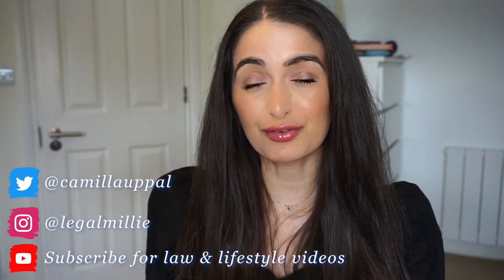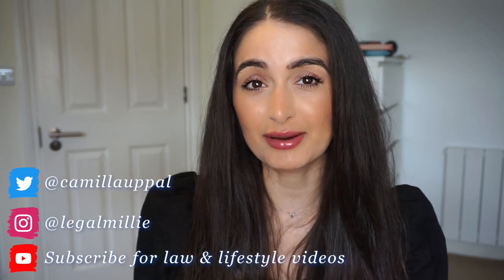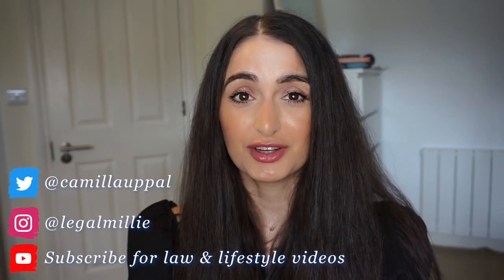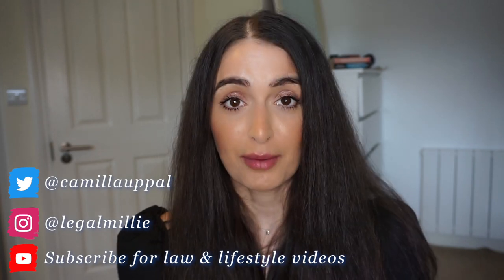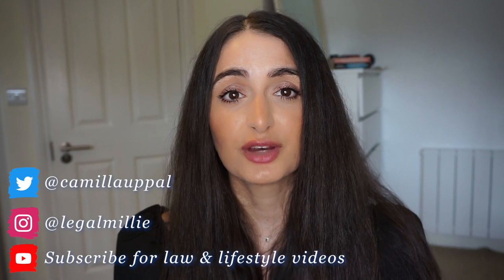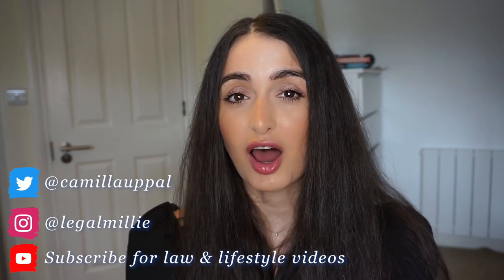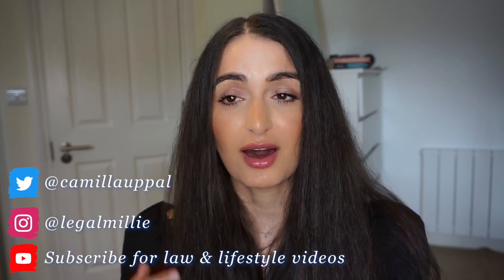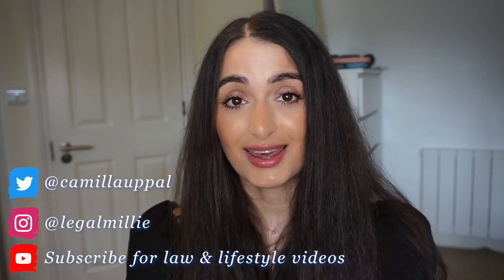How I secured SIX training contract interviews // APPLICATION WRITING TIPS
In this video I provide my top training contract application advice and tips and share my secrets and tips for writing stand out applications which will help you to get the attention of graduate recruitment when you submit your training contract applications.

You can also use these tips for:
Writing vacation scheme applications
Vacation scheme application tips
Vacation scheme application advice
Training contract application advice
How to write better training contract applications